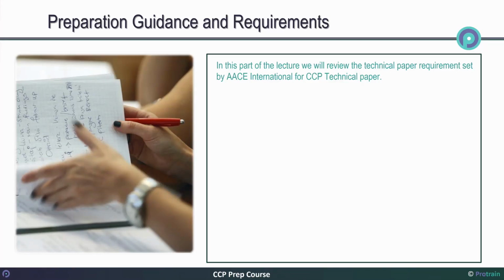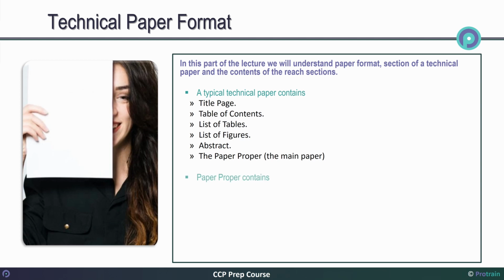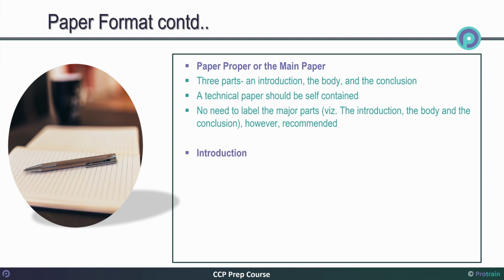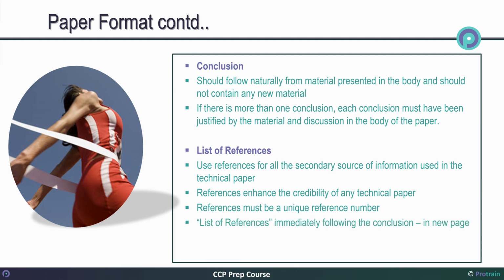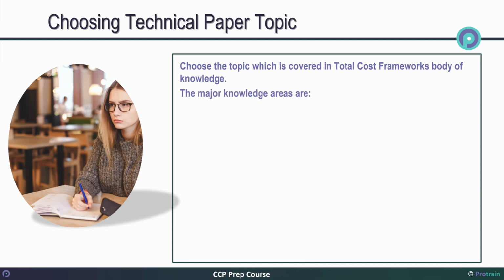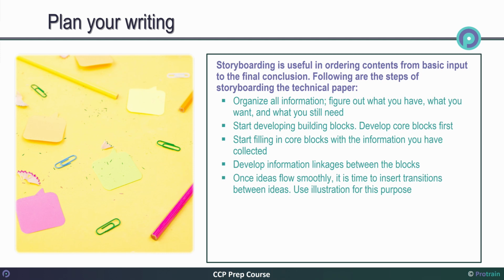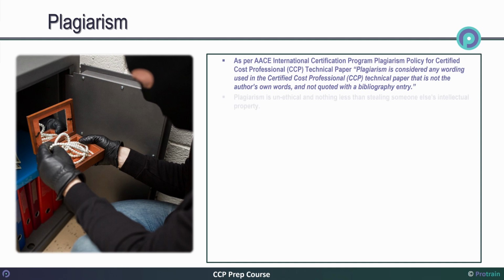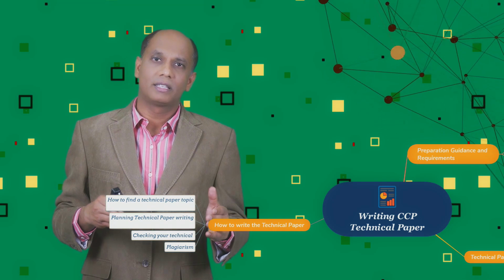Certified Cost Professional (CCP) Technical Paper Writing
Writing 2500 words Technical Paper is one of the requirement of Certified Cost Professional (CCP) certification. This lecture will introduce you to CCP Certification Technical paper writing challenges. You shall also understand the tools and strategies that shall help you write the technical paper. The topics covered are:

1. Technical Paper Format
2. How to Write Technical Paper?
3. Choosing Technical Paper Topic
4. Evaluation Criteria
5. How to avoid Plagiarism